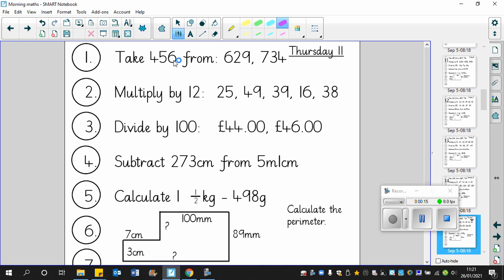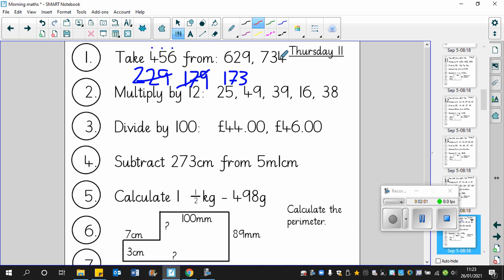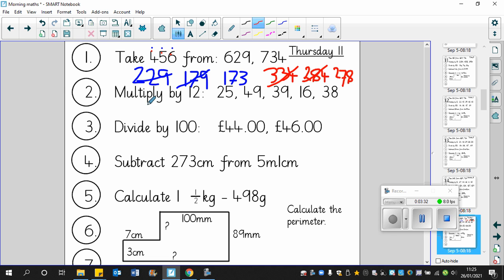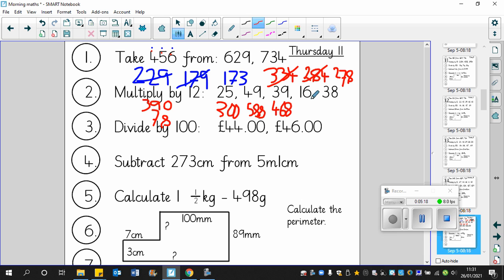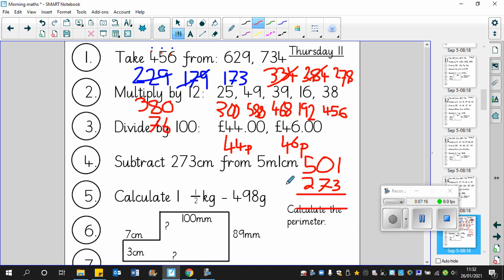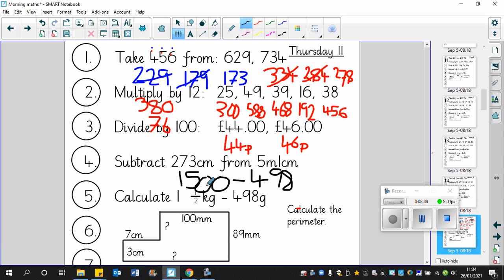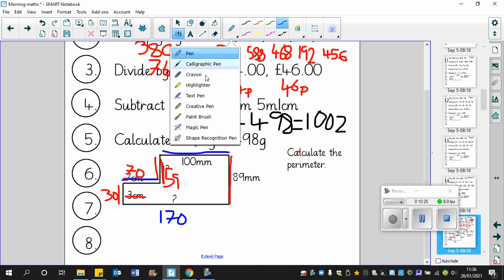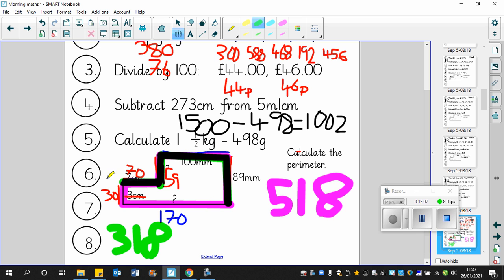feb 11 thursday